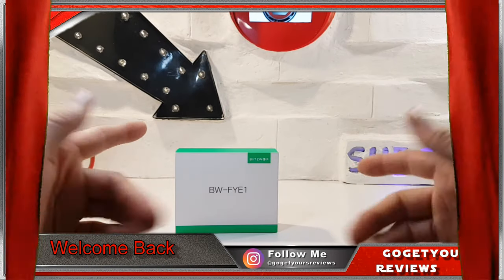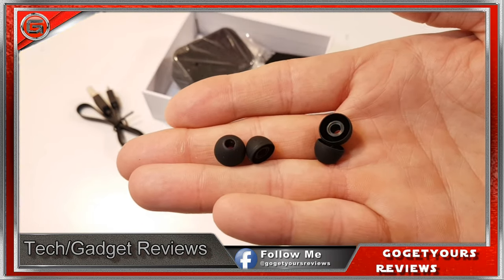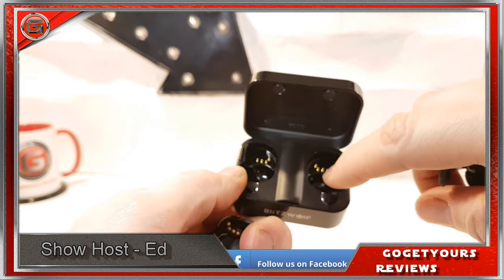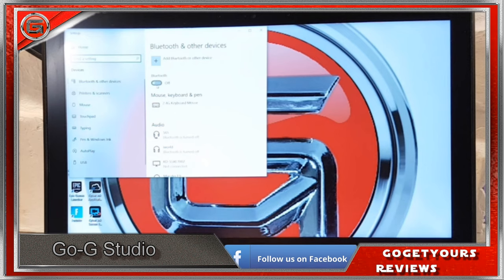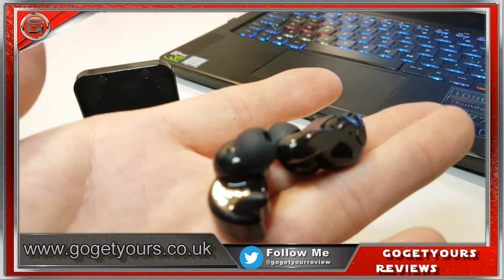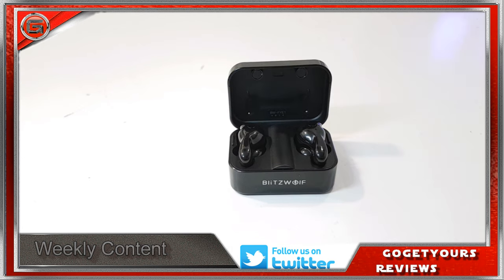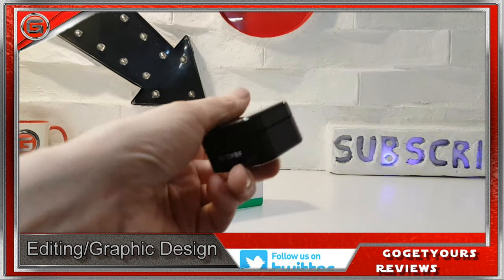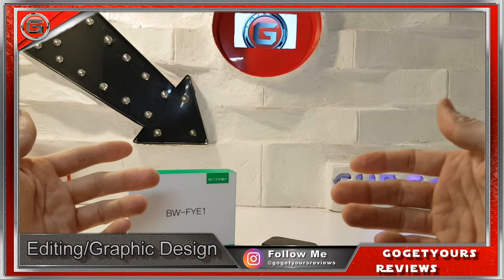Blitzwolf BW-FYE1 True Wireless Earbuds Review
How to connect Blitz Wolf wireless bw fye1 bluetooth earphone unboxing
is it any Good?.. LETS FIND OUT
💵BW-FYE1 TWS True Wireless Earphone

You can buy these blitzwolf earphones from Amazon
is this one of the best in-ear wireless earphones

💵BUY MY SUGGESTED BLITZWOLF GADGETS

BlitzWolf® BW-BTS 4 TWS bluetooth 5.0 Neckband

BlitzWolf® BW-ES4 TWS Wired Earphone

Blitzwolf BW-FYE1

BlitzWolf BW-ES3 3.5mm In-ear Earphones

BlitzWolf® AIRAUX AA-HE1 3.5mm In-ear Earphone

BlitzWolf® BW-GH1 Gaming Headphone 7.1 Surround Sound Bass RGB Game Headset

BlitzWolf® AIRAUX AA-ER1 bluetooth 5.0 Graphene Headphone

Music Used and Credited
Thanks to RX Soul